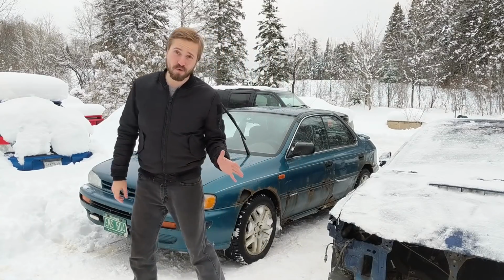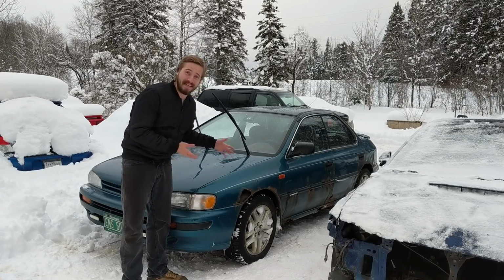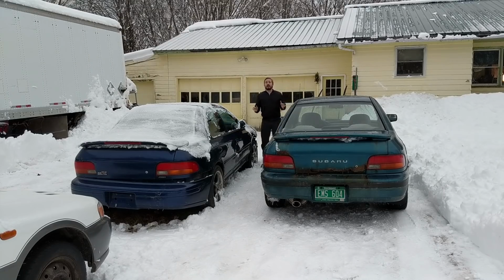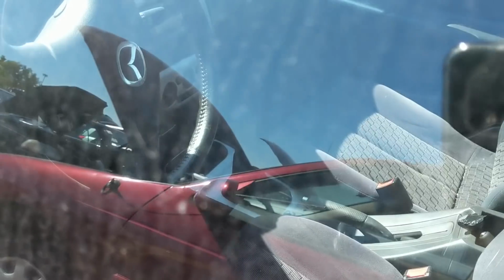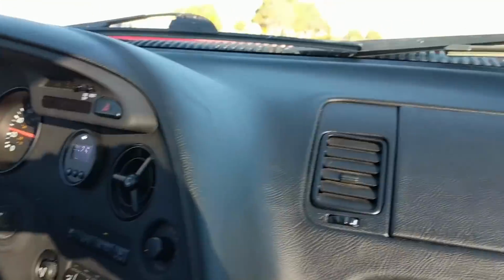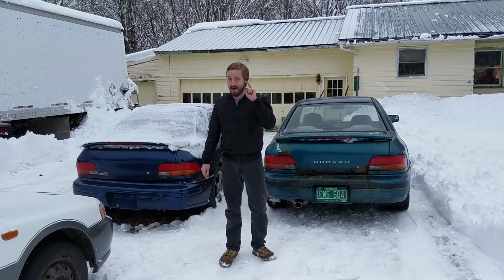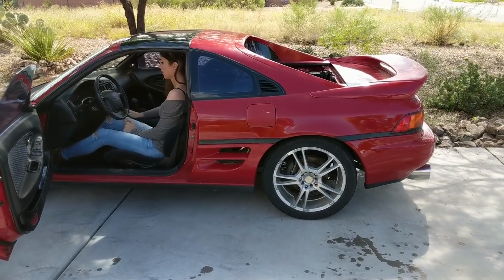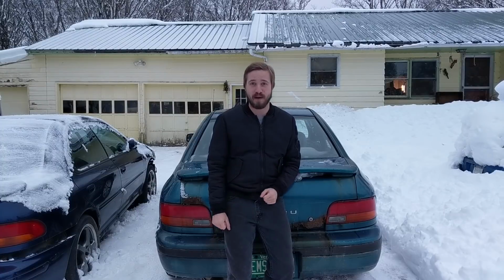EPIC YouTube Road Trip! - BoostedBoiz, MotionAutoTv, Sarah -n- Tuned, & More!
I’m finally back from my road trip and making new videos! I met BoostedBoiz, MotionAutoTv, Sarah -n- Tuned, Fully Spooled, RevMatchTV, Honda Vlogs, Initial DIY mods, GearHeads, WideBand, Rust Belt Garage, and many more! I even got to ride in Trevor’s Supra! I can’t wait to show you all more of this awesome trip.

If you want to see more and support me:
1. Like this video.
3. Ring the notifications bell.
7. Share a video with a friend!